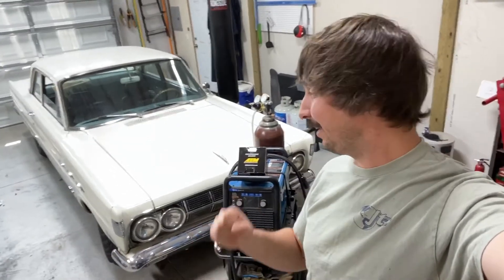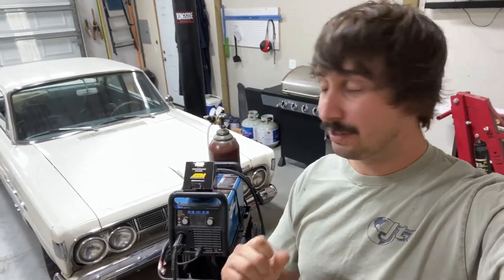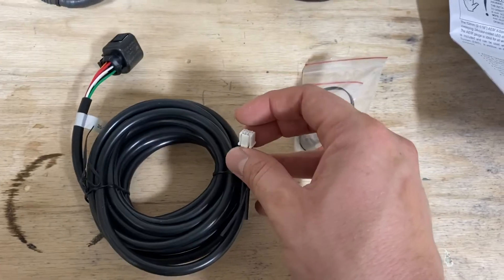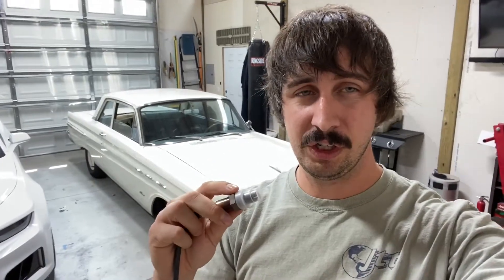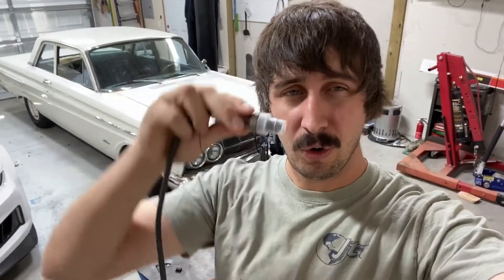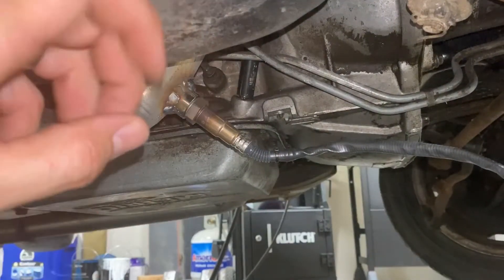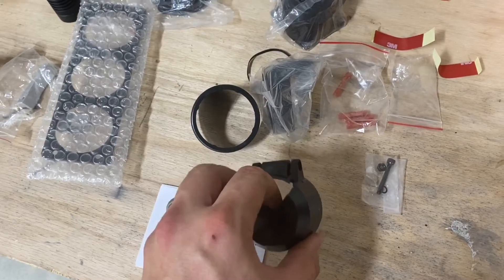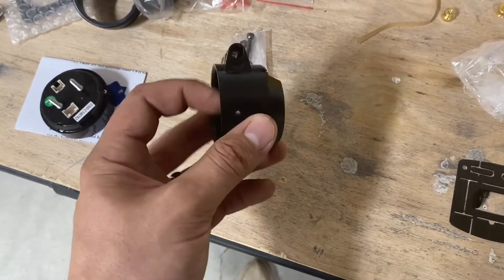Wideband Air Fuel Gauge Install - The Basics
Here are the basics on how to install a wideband air fuel gauge in under 10 minutes.  I cover the installation of one of the most popular air fuel ratio gauges on the market: AEM Electronics 30-0300 (AEM Electronics X-Series Wideband UEGO Air/Fuel Sensor Controller).  For under $190 this kit comes with the sensor, all necessary wiring, a weld in bung and complete instructions.

However, before you get to welding and wiring there are a few basics things you should know.  What's the best placement for your new air fuel gauge?  Can it be mounted in any orientation? What about wiring?  All of this and more explained!  Get ready to start tuning in no time.